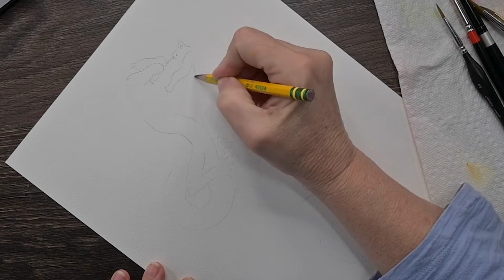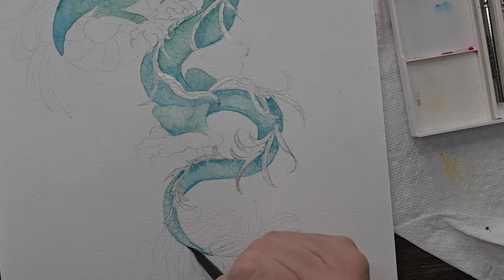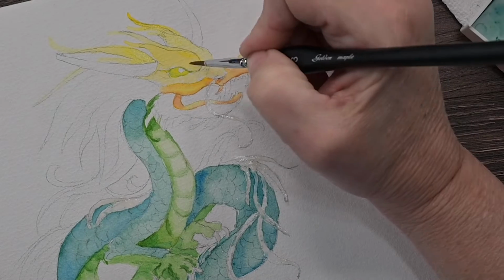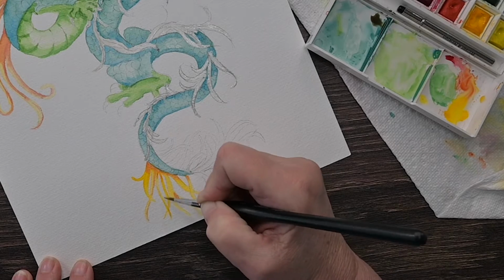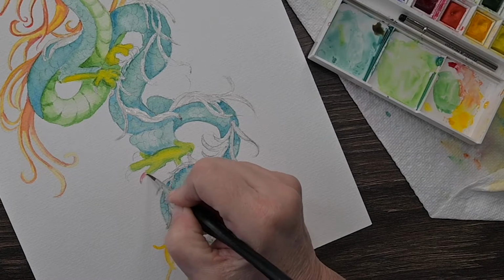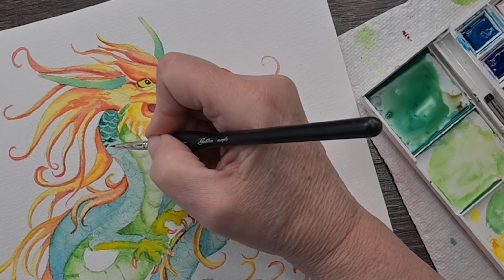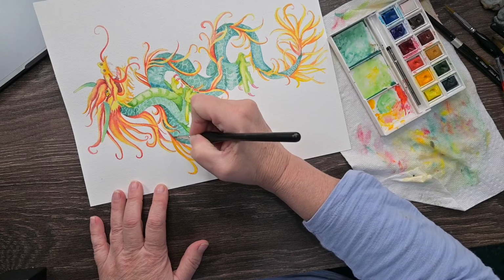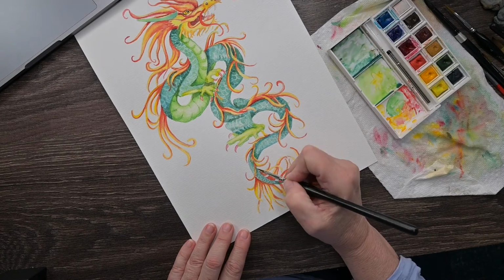It's the Year of the Dragon so let's paint a Chinese Dragon with Watercolor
My last video I created a Chinese dragon with Watercolor Markers, you can find that video

This week I wanted to do another dragon but paint it with watercolor. I really enjoyed painting this one and I hope you give it a go.

SUPPLIES I USED FOR THIS TUTORIAL
Winsor and Newton Cotman Pocket Sketchers box
Fabriano Artistico Bright White Cold Pressed 140# Block
Golden Maple Detail Brushes
Silver Brush Limited Black Velvet Round size 8
Masking Fluid
Rubber Cement Pick-up

VIDEO EQUIPMENT:
Nikon z30 Vlogging Camera
SD Card SanDisk 256 GB
External Hard Drive, Lacie Rugged 4TB
Diffuser: Newer 34-inch Lantern Softbox
Camera Stand: Manfrotto 196B-2 143BKT 2-Section Single Articulated Arm with Camera Bracket (Black)